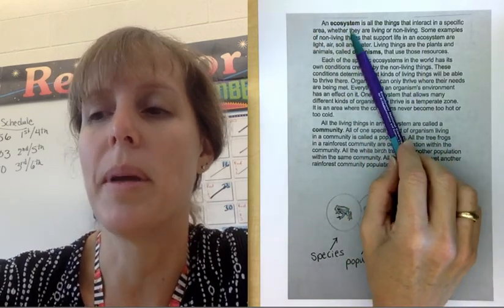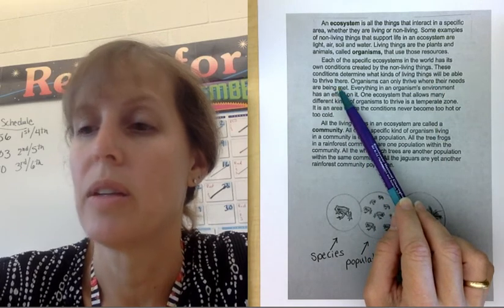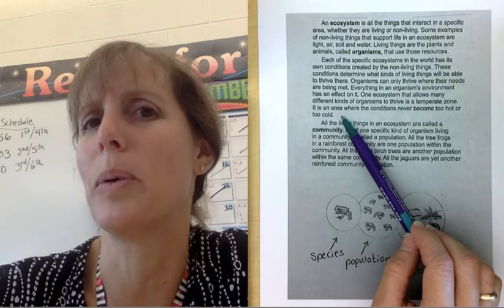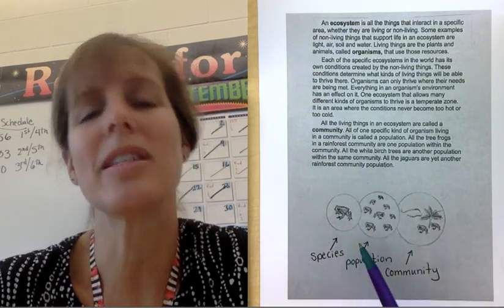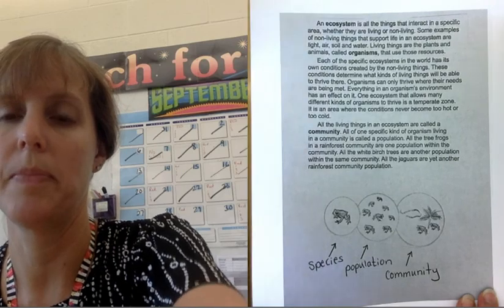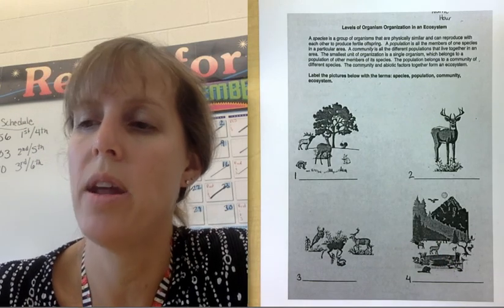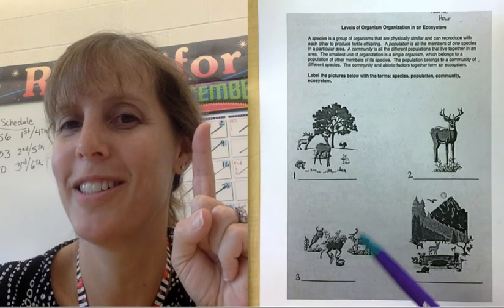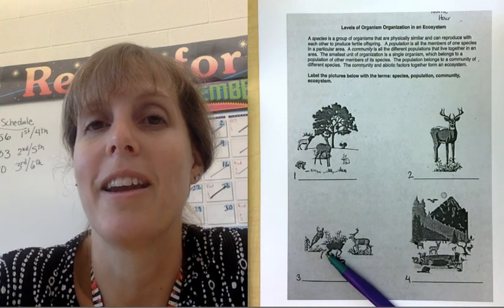review and practice of levels of organisms in an ecosystem